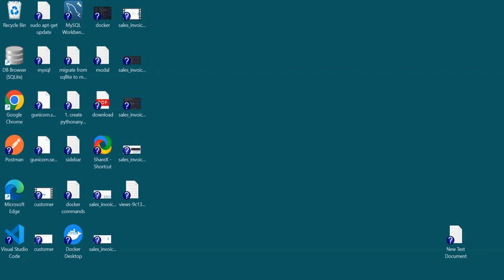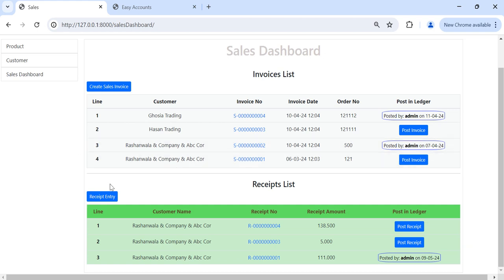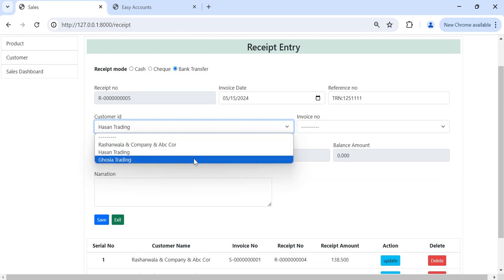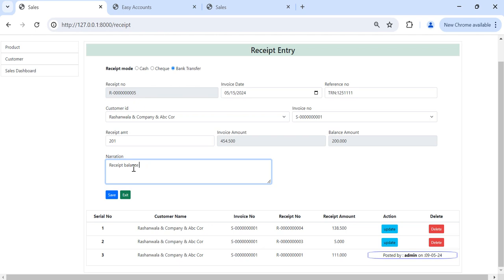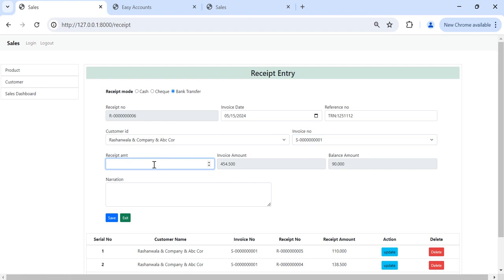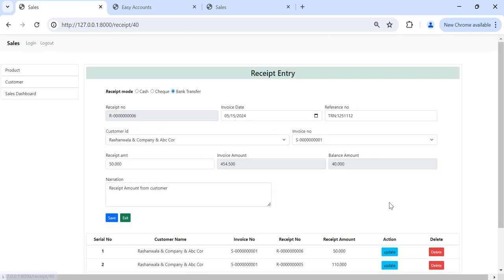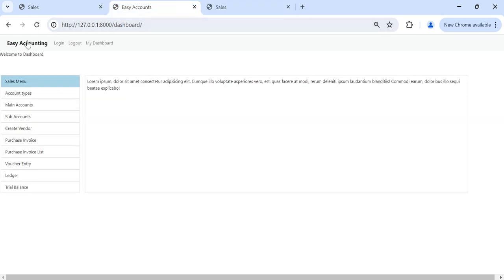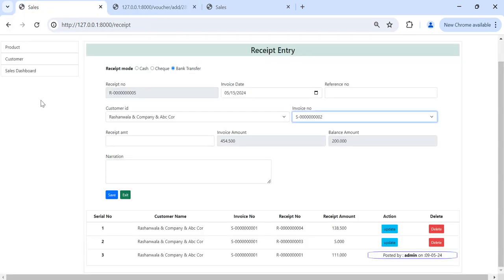Easy Accounting | Receipt 1st video (Functional Demo) | Python Django ERP Application